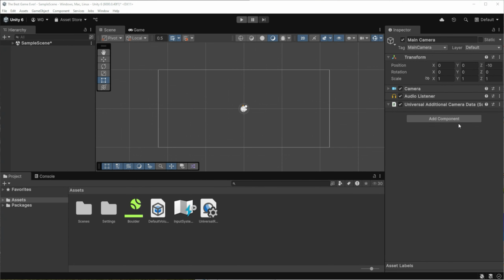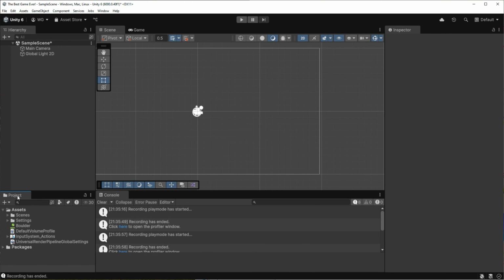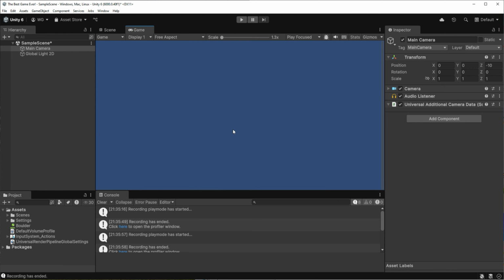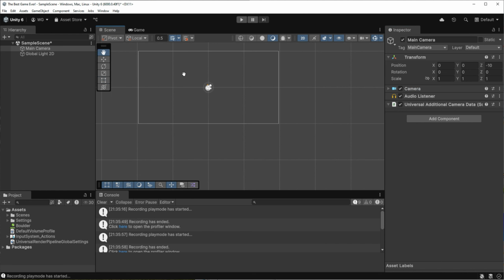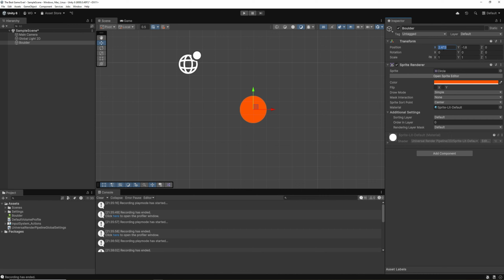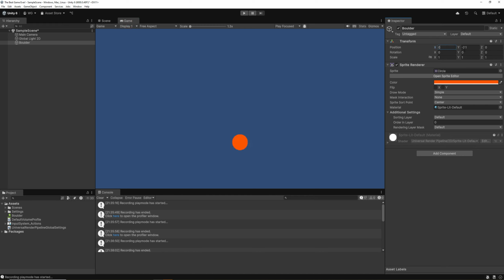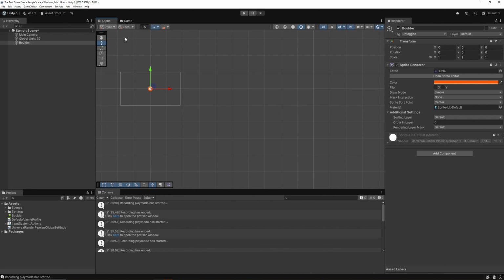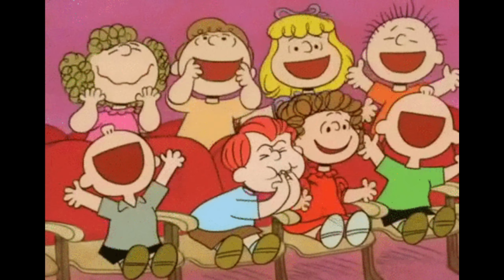Unity Basics - Beginner Game Dev (Pt 2)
Game Dev tutorials for beginners.

In this Unity Basics tutorial we'll cover:
- Layouts & Panels
- GameObjects
- Components
- Transforms

Chapters:
0:00 Intro
0:22 Layouts
1:07 Panels
2:51 GameObjects & Transforms